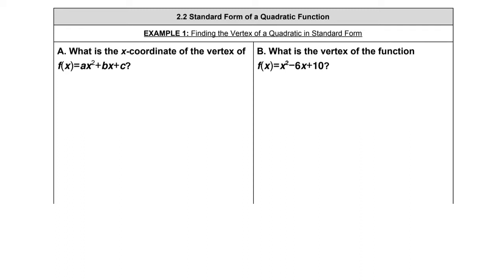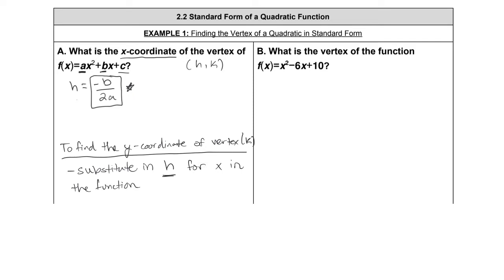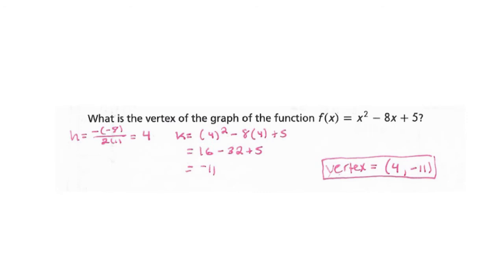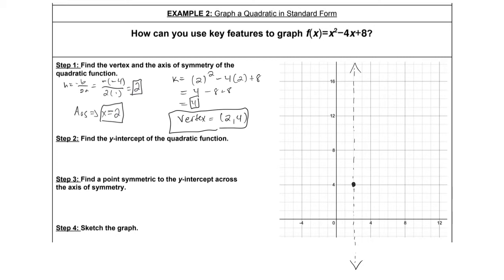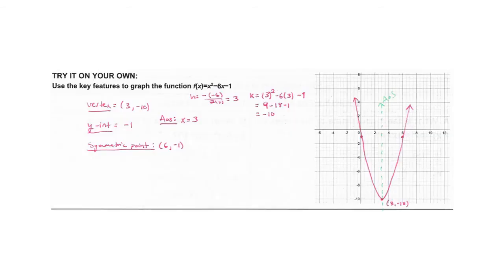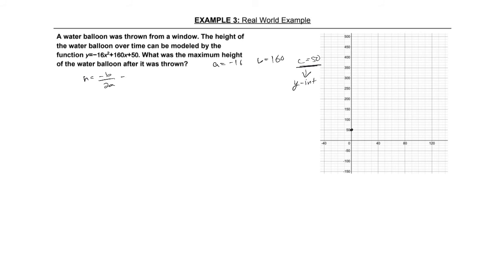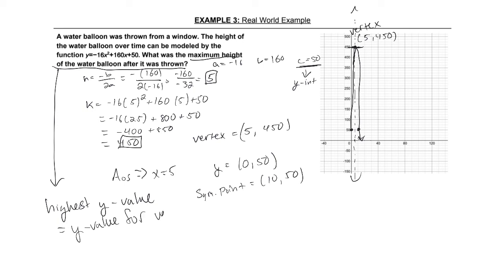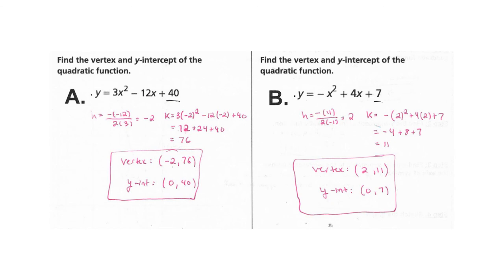2.2 Notes Alg 2